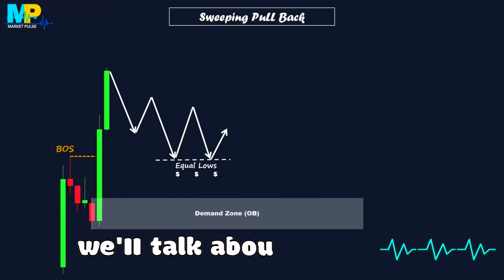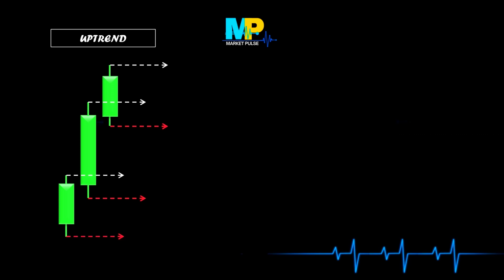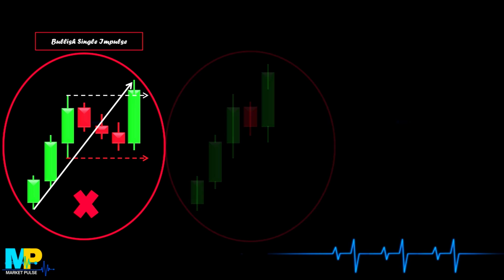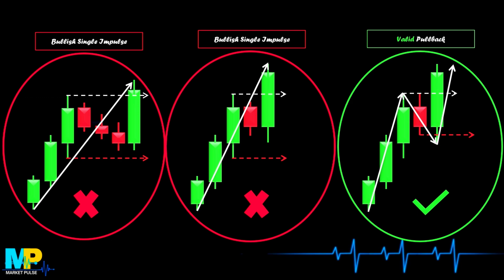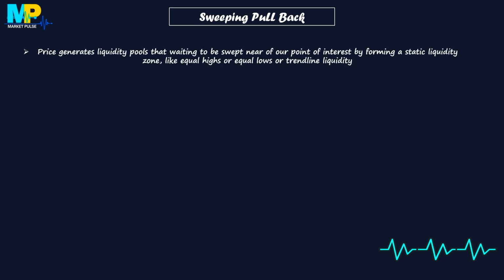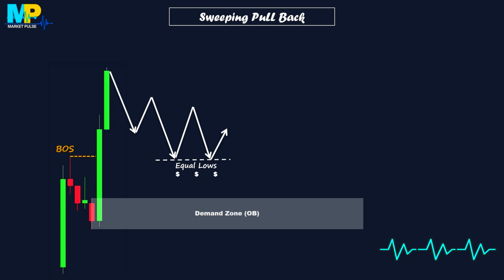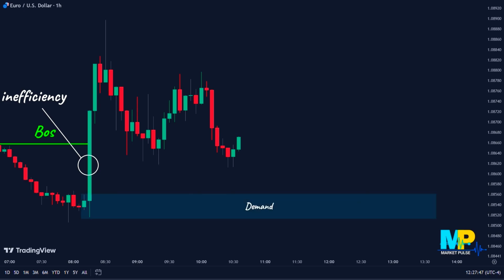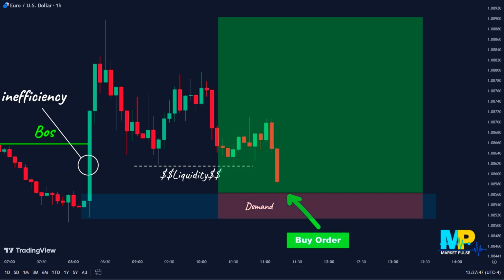How to Trade Pullbacks + Liquidity Strategy | Works (Even for Beginners!)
How to Trade Liquidity
In this video, we explore the advanced concepts of market structure analysis with a focus on identifying valid pullbacks—a crucial skill for improving trade accuracy and avoiding common pitfalls in the market.

What You’ll Learn:

What pullbacks are and their role in predicting trend continuations, reversals, or structural breaks.
Key criteria for recognizing valid pullbacks in bullish and bearish setups.
The three main types of pullbacks: Aggressive, Corrective, and Sweeping.
Practical trading strategies for leveraging pullbacks, including entry techniques using smart money concepts like order blocks and liquidity zones.
 Highlights:

How to identify valid pullbacks by analyzing price action, liquidity sweeps, and structural levels.
Insights into different price movement phases: impulse, corrective, and continuation.
Real examples of how pullbacks break liquidity zones and align with directional trends.
Step-by-step strategies for conservative and aggressive entries, validated through backtesting.
Takeaways:
By mastering the art of identifying and trading pullbacks, you’ll enhance your ability to:

Avoid invalid setups that lead to stop-loss hits.
Recognize liquidity sweeps for high-probability trade confirmations.
Tailor your approach based on the type of pullback and your risk tolerance.
Whether you’re a beginner or a seasoned trader, this guide is packed with actionable techniques to refine your strategy and boost your trading confidence.